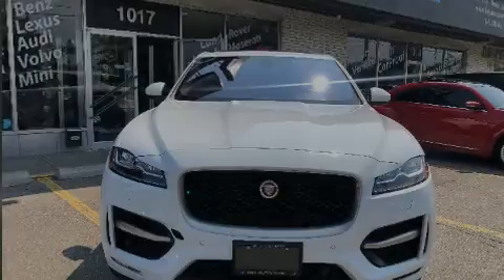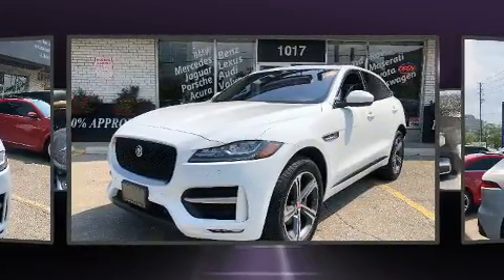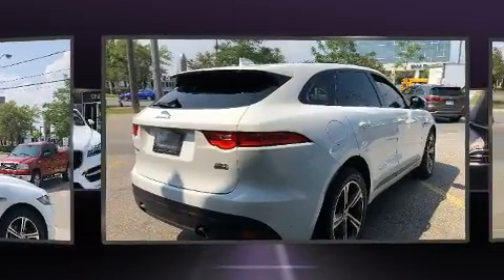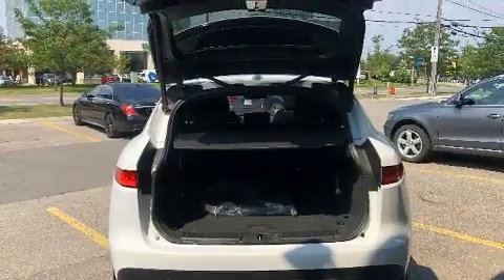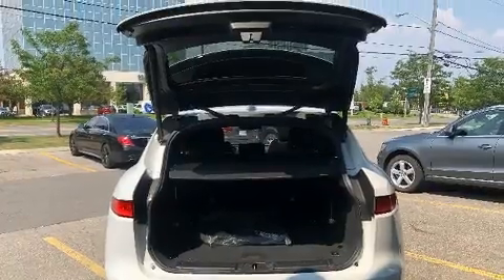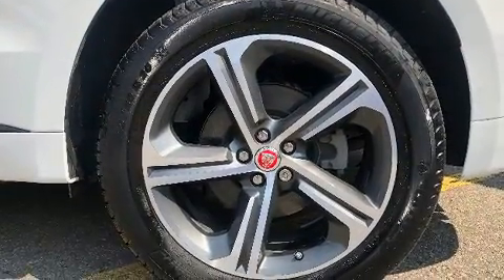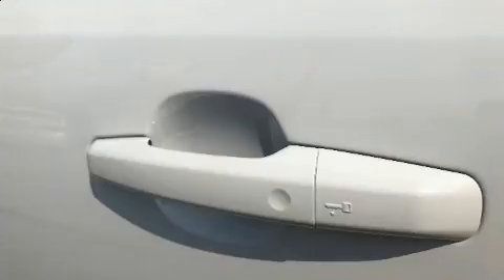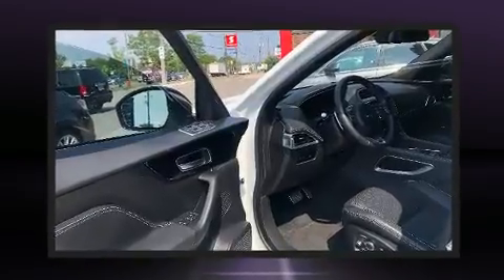2018 Jaguar F-PACE in Toronto, ON M3J 2C7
Outstanding design defines the 2018 Jaguar F-PACE. It features an automatic transmission, all-wheel drive, and a 2 liter 4 cylinder engine. Jaguar infused the interior with top shelf amenities, such as: voice activated navigation, a power seat, automatic dimming door mirrors, a headlight cleaning system, a power rear cargo door, blind spot sensor, and leather upholstery. For drivers who enjoy the natural environment, a power moon roof allows an infusion of fresh air. Jaguar also prioritized safety and security by including: dual front impact airbags with occupant sensing airbag, front side impact airbags, traction control, brake assist, ignition disabling, an emergency communication system, and 4 wheel disc brakes with ABS. You'll never lose visibility with rain sensing wipers, which activate automatically when the drops start to fall. Our sales reps are knowledgeable and professional. They'll work with you to find the right vehicle at a price you can afford. Stop in and take a test drive!